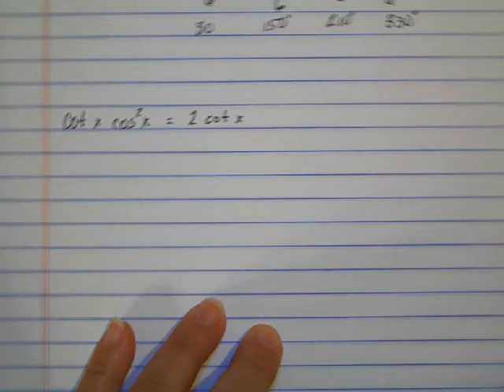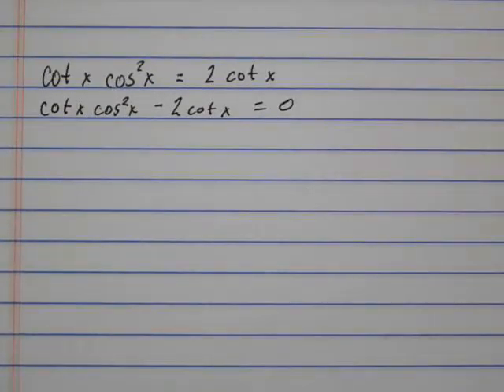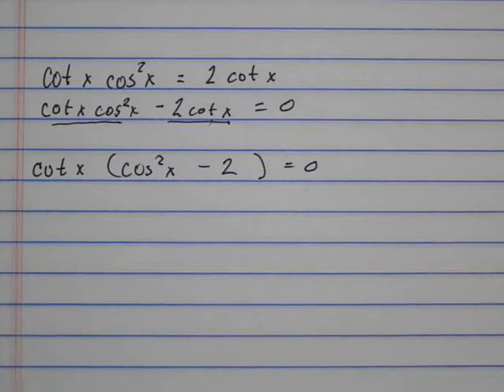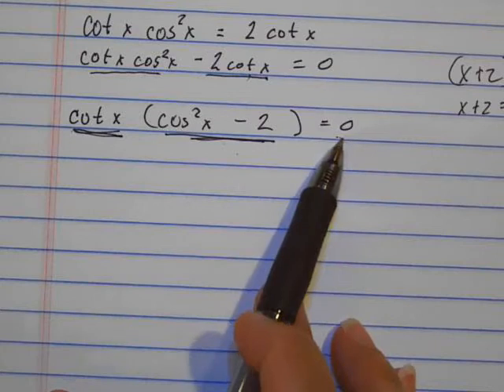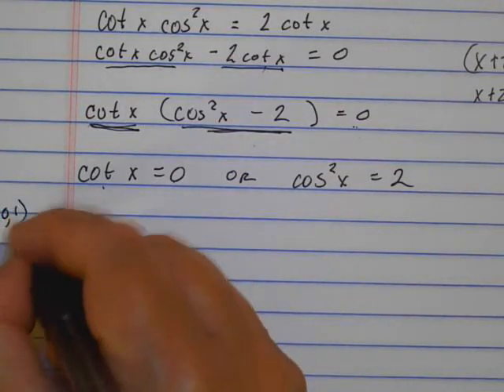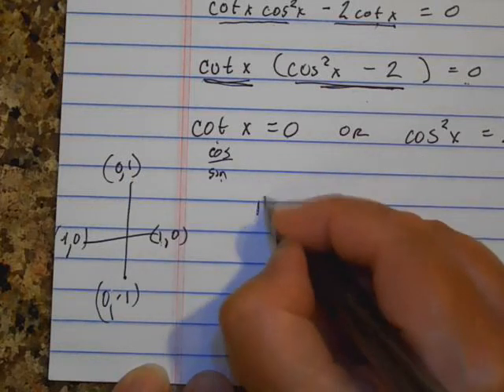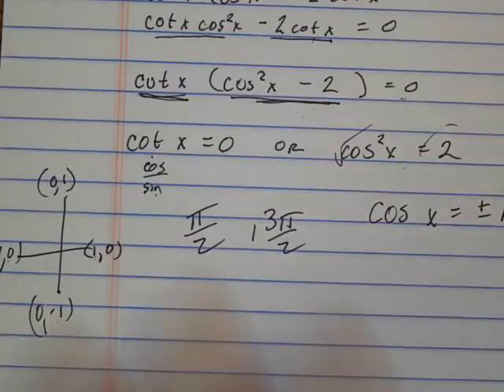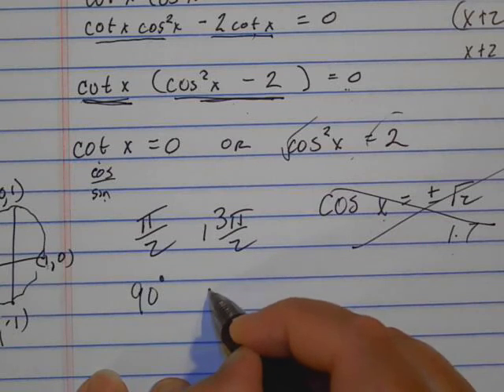solving trig equations 4